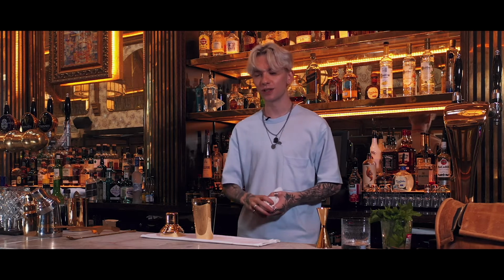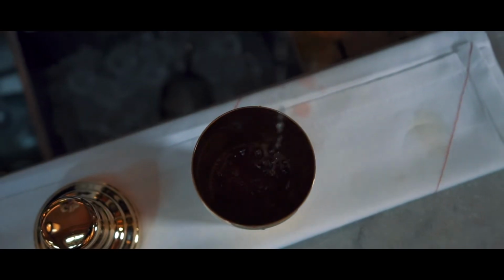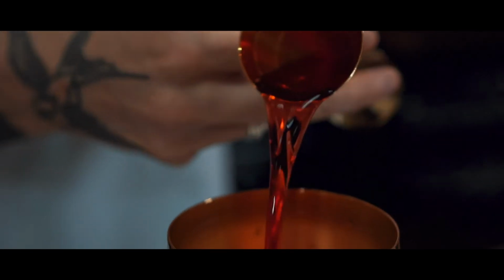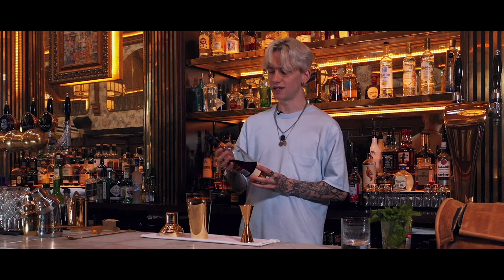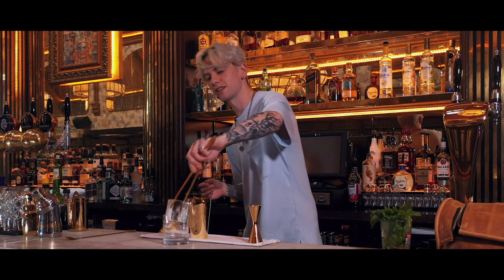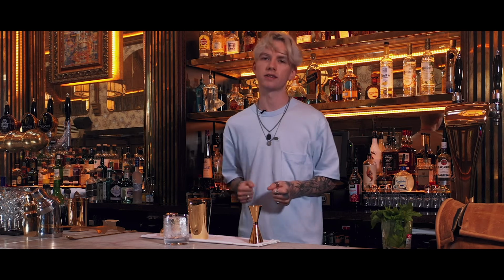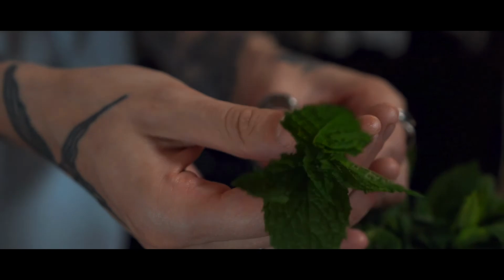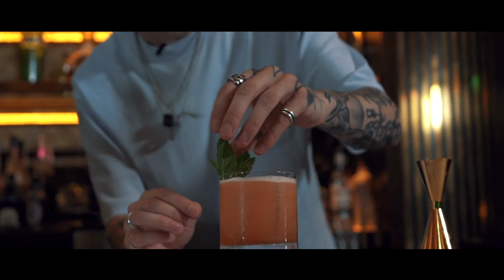Cal Byrne - Jungle Bird Cocktail Tutorial - Café En Seine